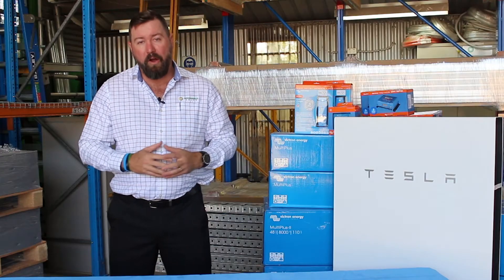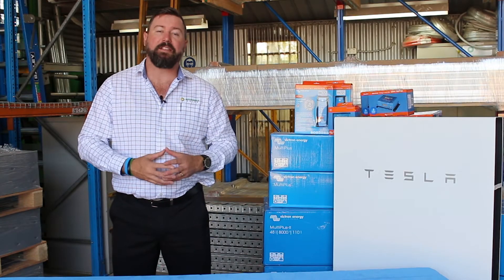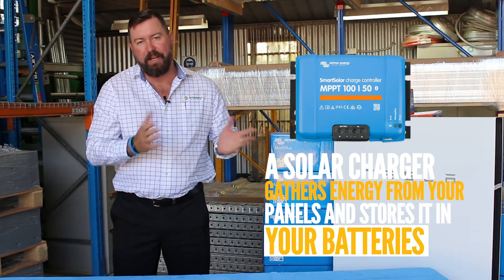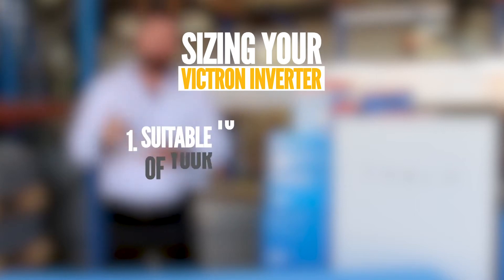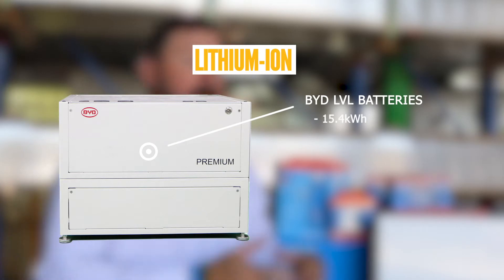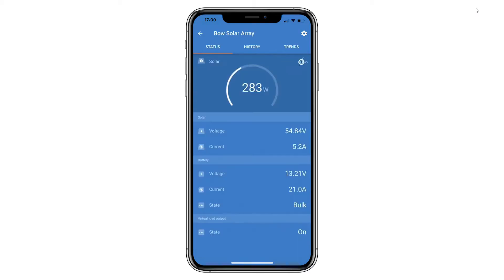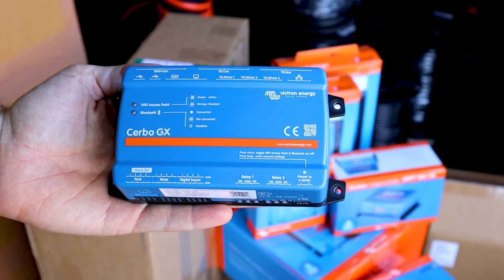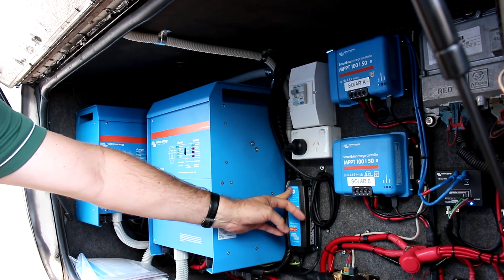Going Off-Grid With Victron Energy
If you have ever thought about going off the grid with energy on hand, check out this video to see how Victron products can get you there.

Victron Energy is a electrical components manufacturer, focused on producing sinewave inverters/chargers, battery chargers, DC/DC converters, transfer switches, battery monitors and more. Victron Energy has a strong, unrivalled reputation for technical innovation, reliability, and build quality.

In this episode, Eddie Springer, Director at Springers Solar, runs through the most important things you need to know when going off-grid with Victron Energy components. We discuss the Victron product range, system design, recommended battery additions, and Victron's monitoring capabilities.

Video Content -

0:00 - Intro
00:37 - Victron Product Range
01:32 - Victron System Design
03:52 - Battery Options
04:58 - Victron Monitoring and Communications